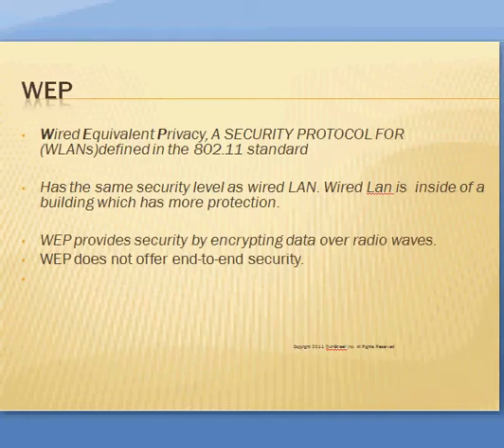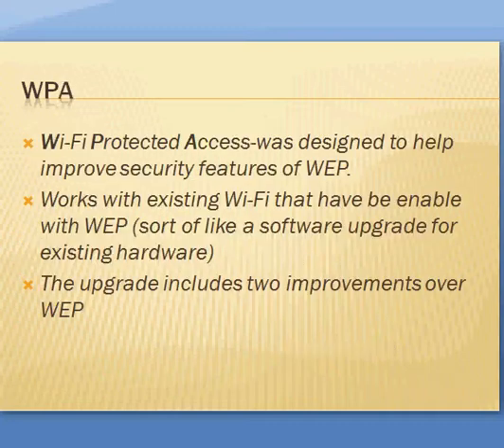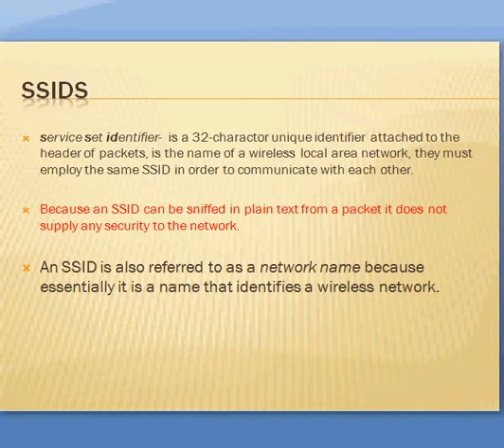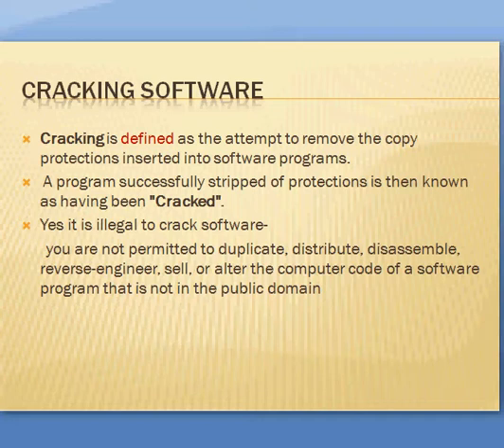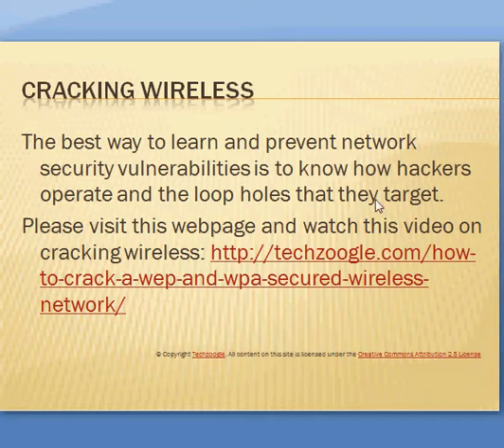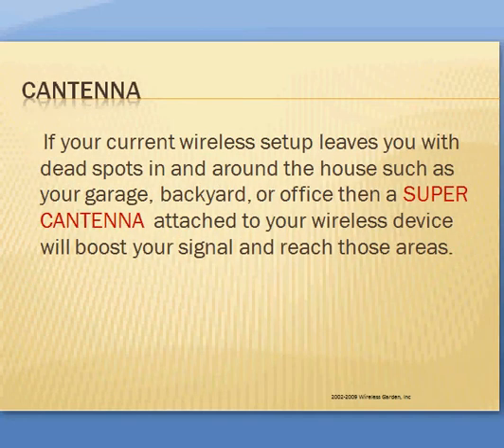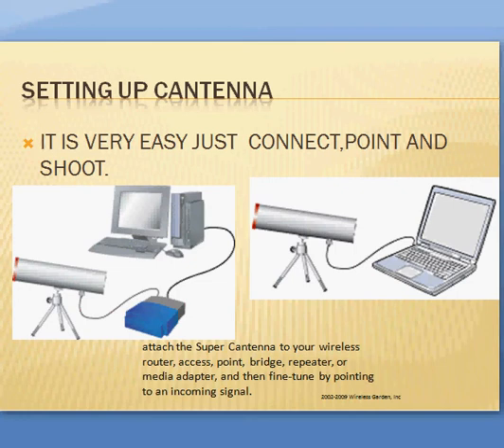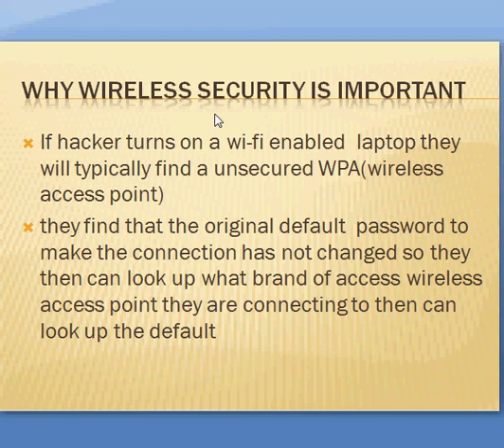WIRELESS SECURITY SEC 115